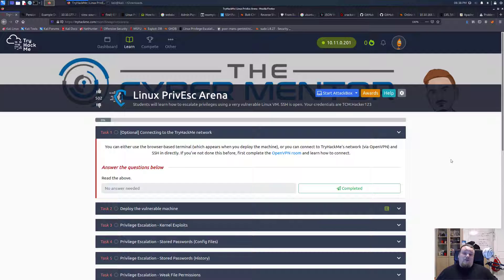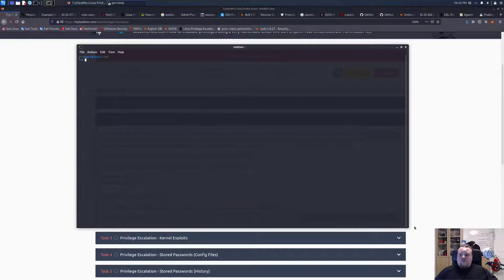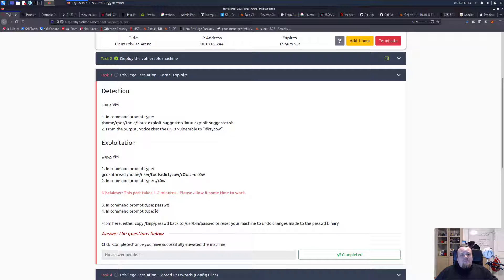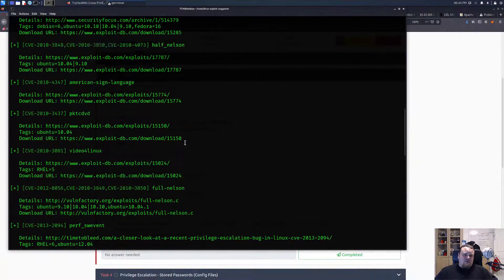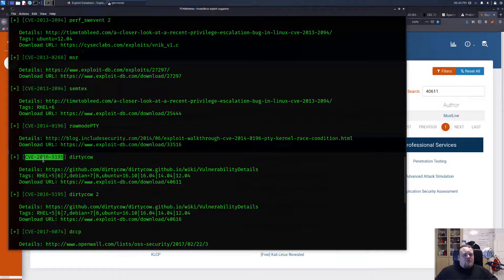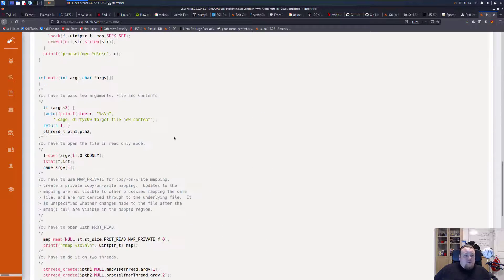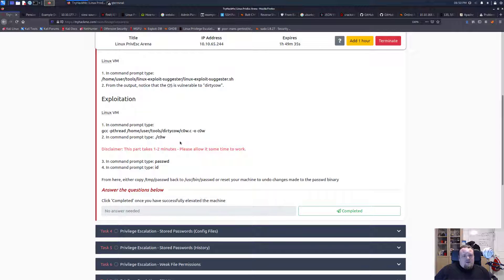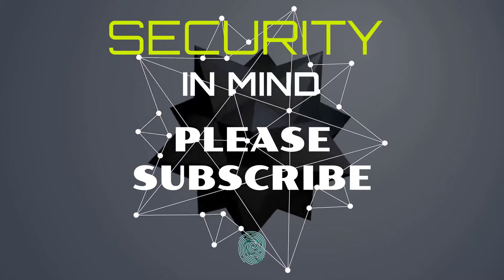TryHackMe! Linux Privilege Escalation - Kernel Exploits - OSCP Training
In this video I show case how easy it is to exploit the Linux Kernel if the correct exploit is possible.